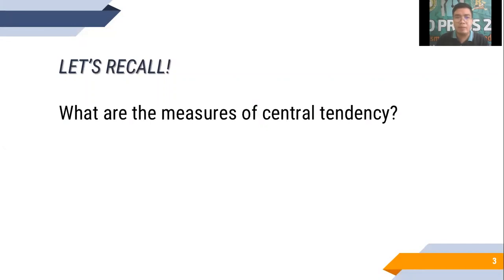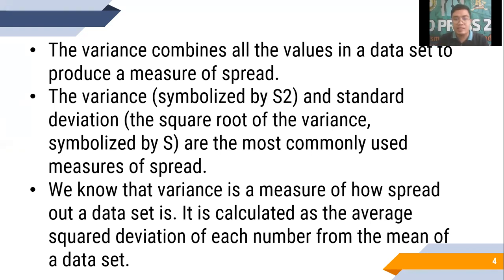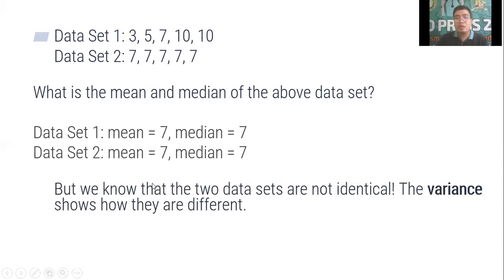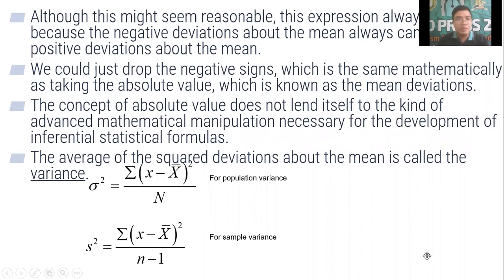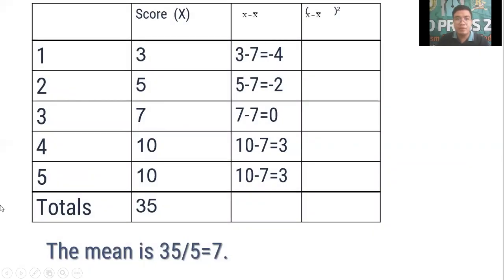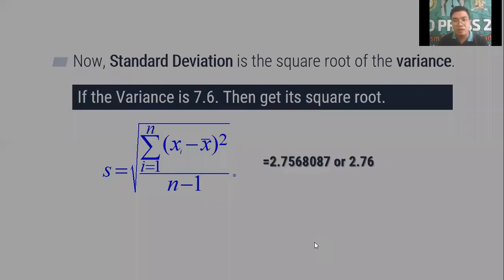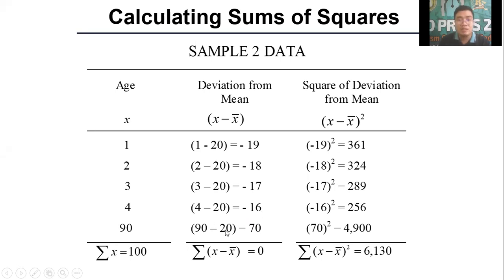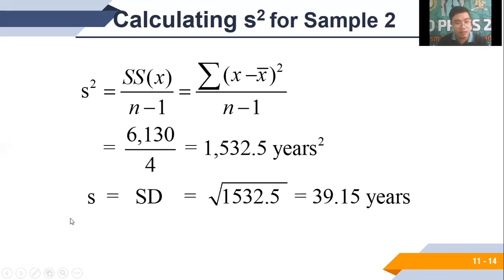Mean, Variance and Standard Deviation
This video is helpful for Senior High School students who have difficulty in understanding concepts of mean, variance and standard deviation. This is a teacher-initiated intervention that will surely help students learn more about the subject.